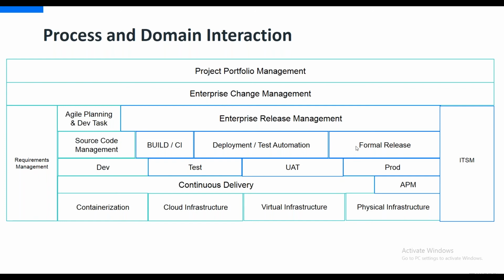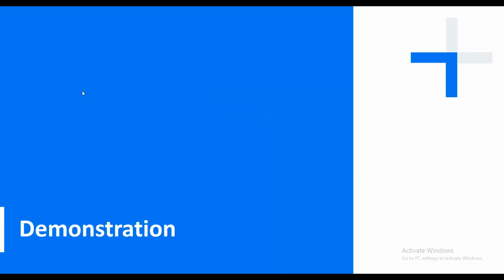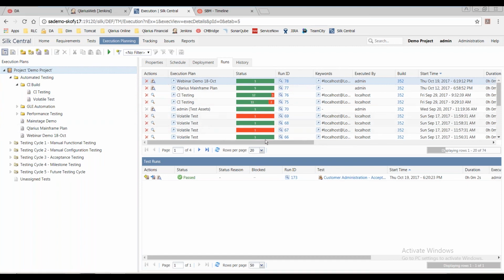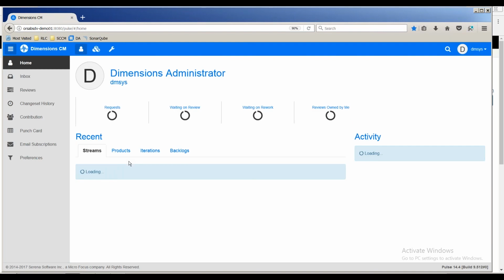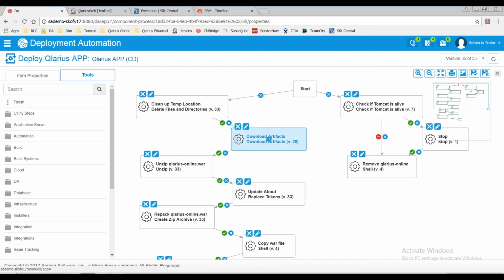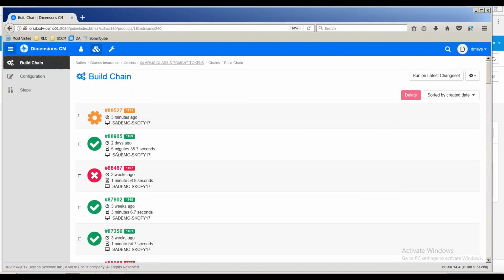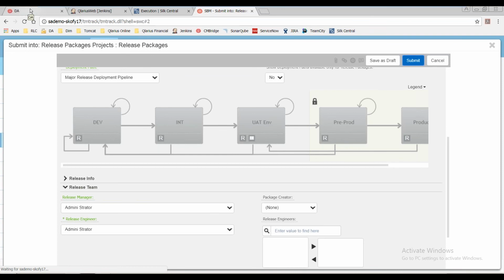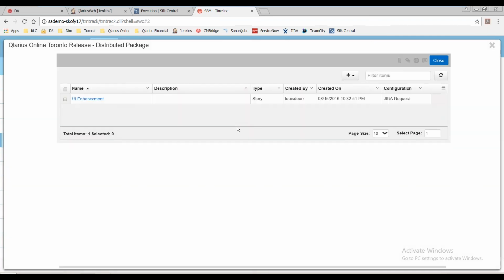DevOps Live - Integrated Application Automation and Test Automation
Learn how Micro Focus does Continuous Integration and Continuous Delivery
The webinar recording will demonstrate the value of the Micro Focus “Continuous Integration / Continuous Delivery” approach, as applied within the wider DevOps tool-chain and eco system. You will learn how Application and Test Automation provides the backbone for an Enterprise class CI / CD Solution. We will explain how our class leading integration capabilities allow us to work seamlessly with technologies such as ServiceNow, ChangeMan ZMF, Dimensions CM and Atlassian Jira, for both Mainframe and Distributed platforms. Learn how Deployment and Test Automation works in conjunction with team centric build tools like Jenkins and TeamCity to provide enterprise grade, application centric deployment pipeline capabilities and can help deliver "full stack" automation through its extensive plugin capabilities. An extensive Q&A session will be available, giving practitioners the opportunity to ask questions about their specific implementations and use cases.